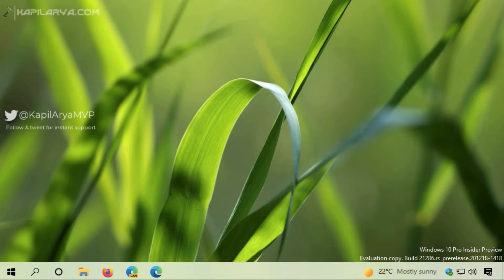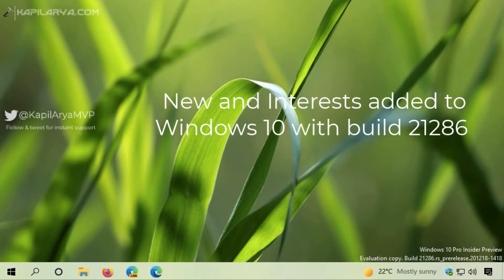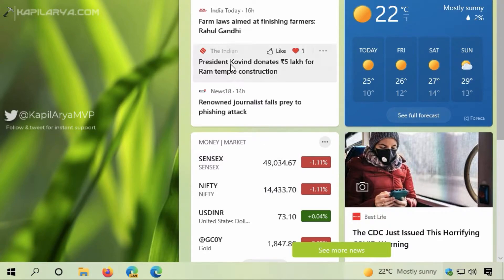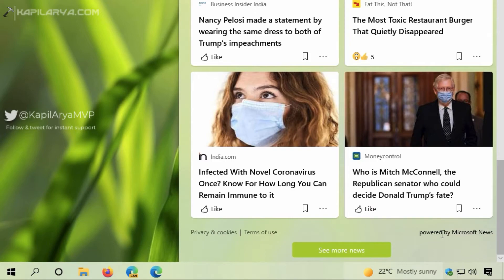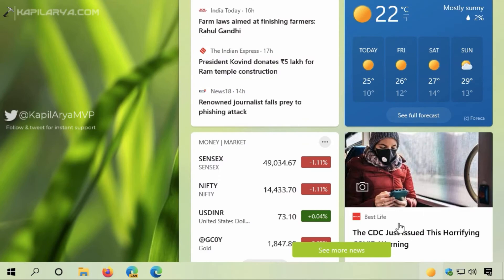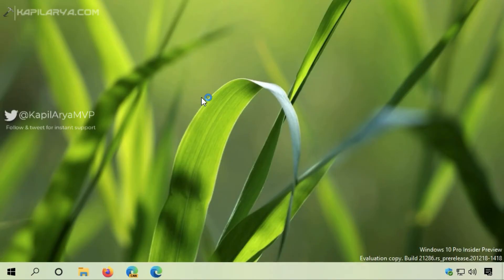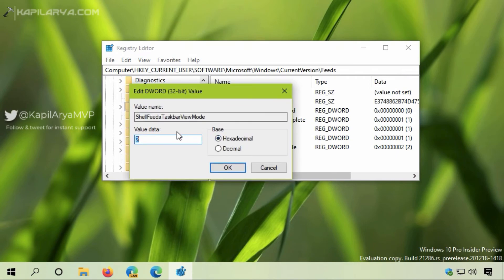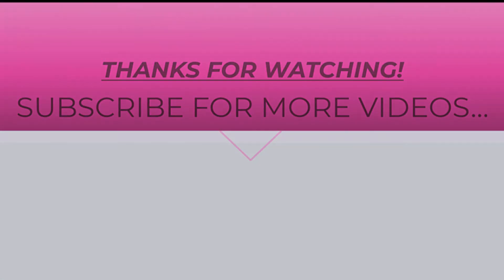Add/remove News and Interests in Windows 10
This video will show you how to add or remove News and Interests from your taskbar in Windows 10 build 21286 or later.

Registry key location:

HKEY_CURRENT_USER\Software\Microsoft\Windows\CurrentVersion\Feeds

Registry DWORD:

ShellFeedsTaskbarViewMode

Note: If you remove the News and Interests with registry, the taskbar context menu option will be removed.